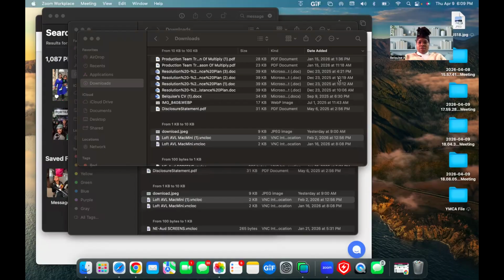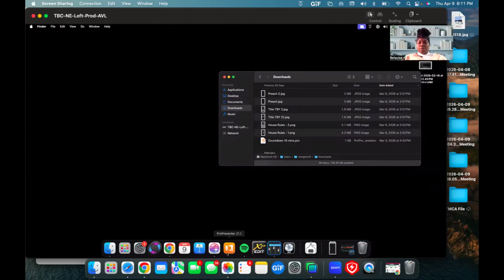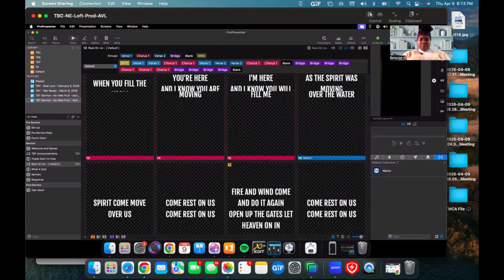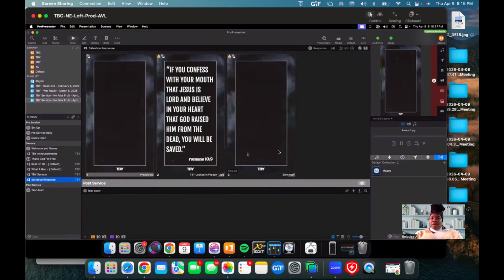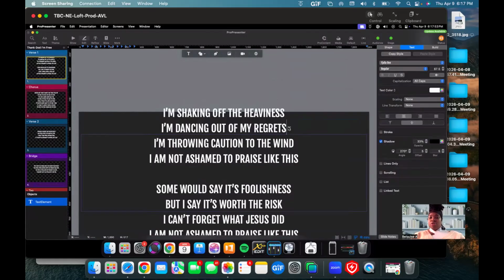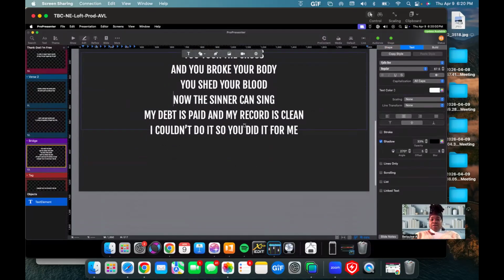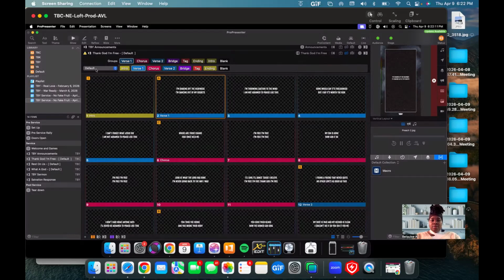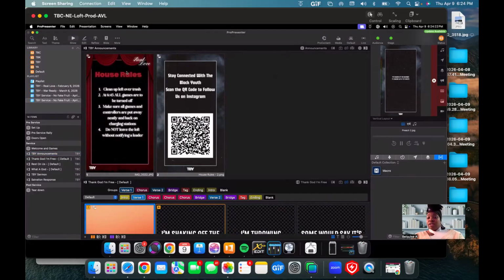Next Gen Loft Screens Training